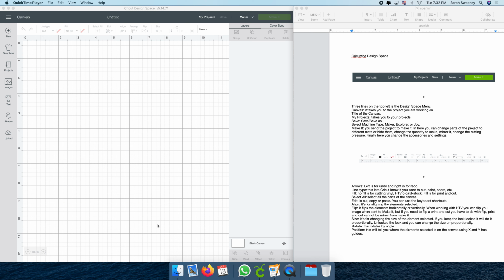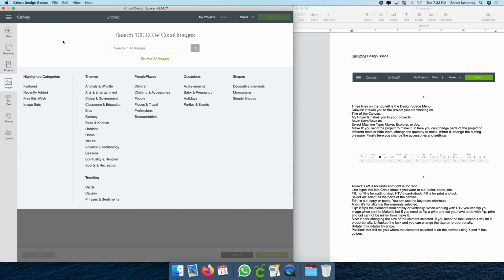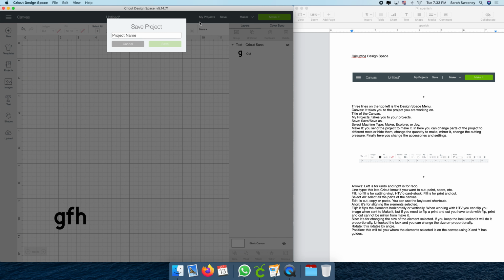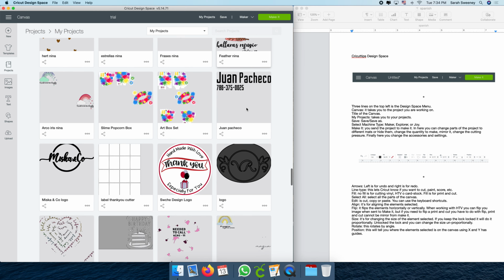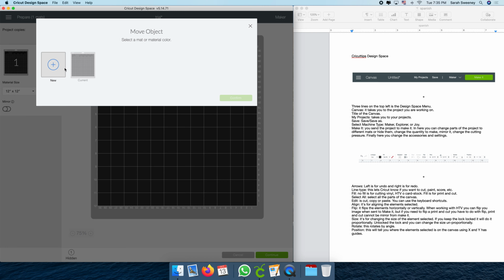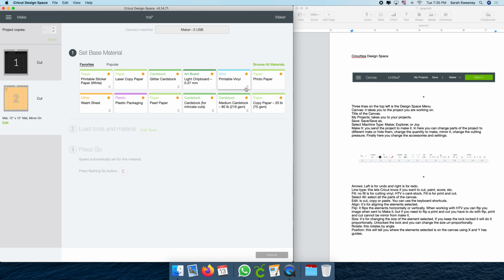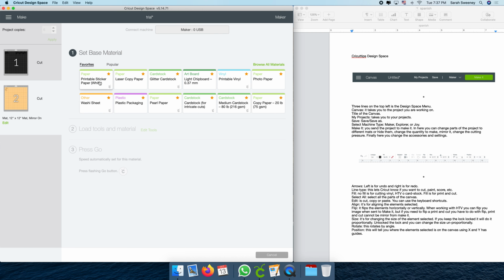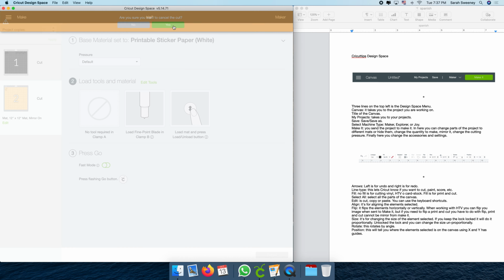Cricut Design Space Tutorial 1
Three lines on the top left are the Design Space Menu.
Canvas: it takes you to the project you are working on.
Title of the Canvas.
My Projects: takes you to your projects.
Save: Save/Save as.
Select Machine Type: Maker, Explorer, or Joy.
Make It: you send the project to make it. Here you can change parts of the project to different mats or hide them, change the quantity to make, mirror it, change the cutting pressure. Finally, here you change the accessories and settings.